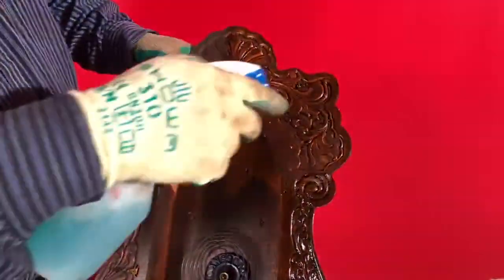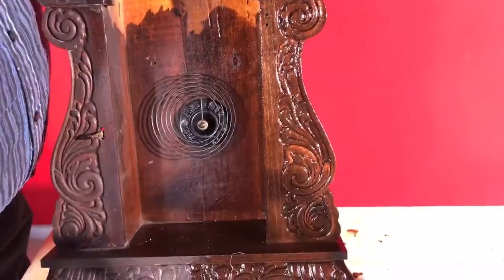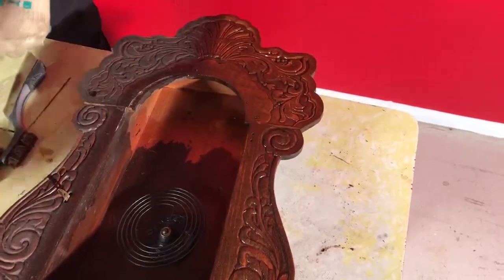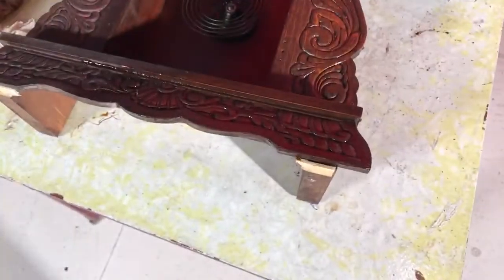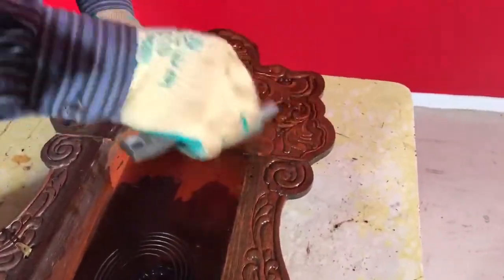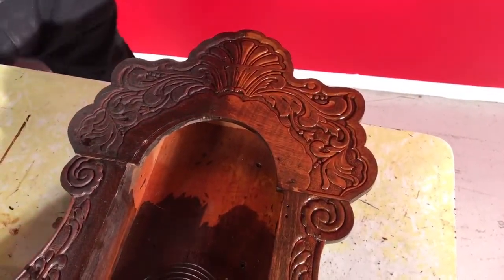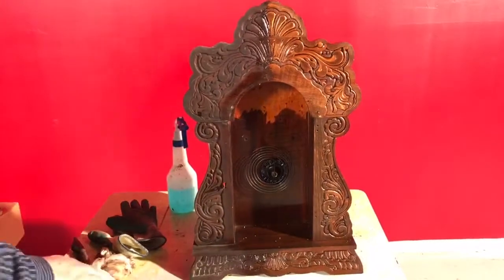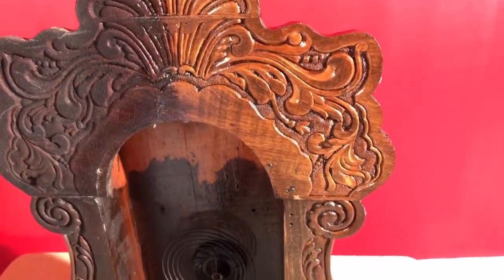How to restore an Antique Clock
In this video, you'll see how to remove old shellac from an antique clock without sanding.